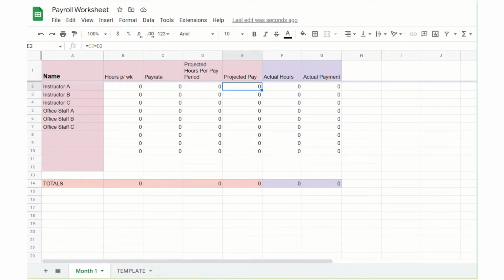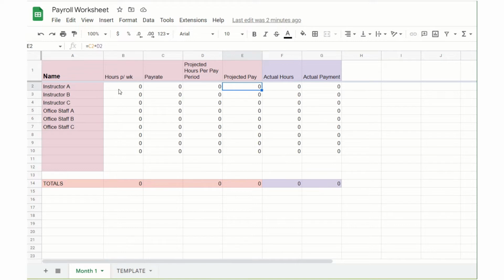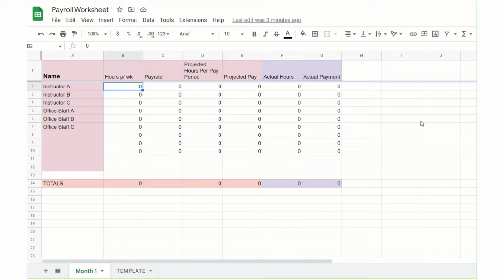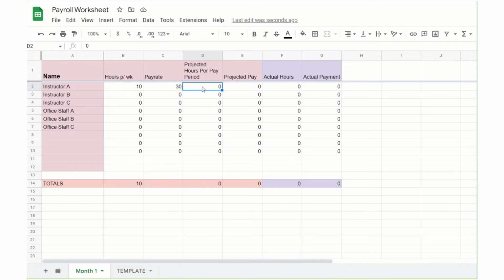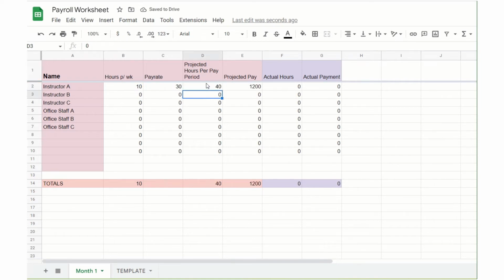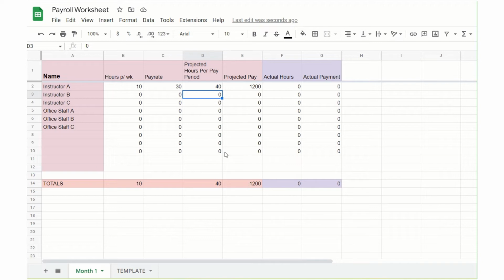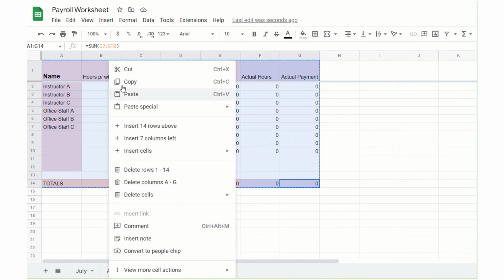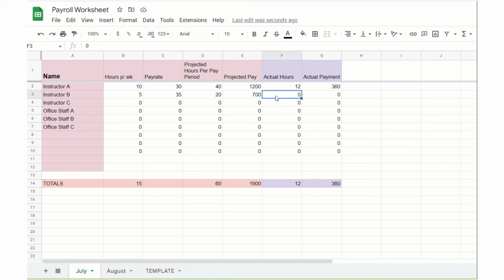Payroll Worksheet Tutorial for Dance Studio Owners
This spreadsheet will help you plan your budget, project your cash flow, and help you do payroll quickly.